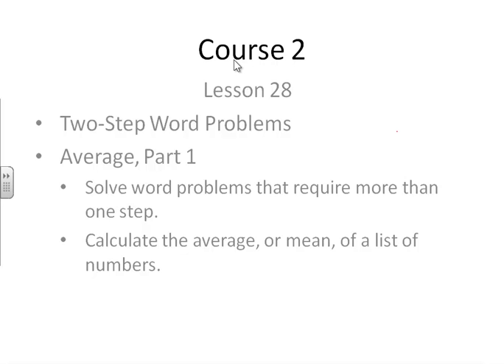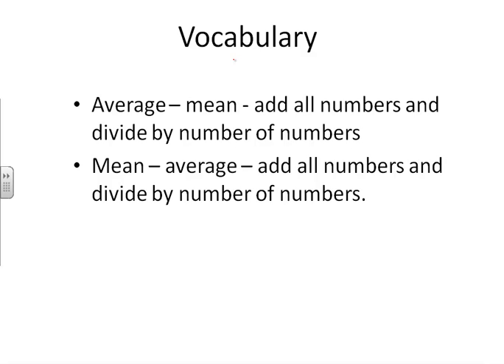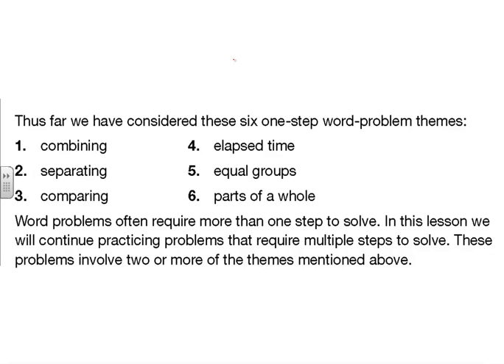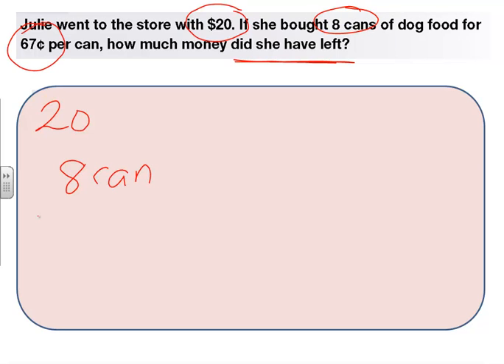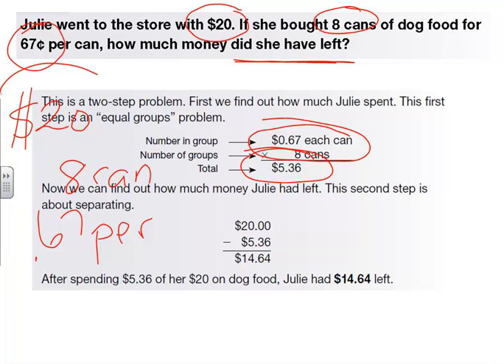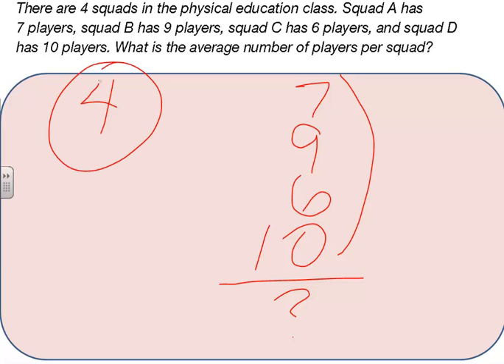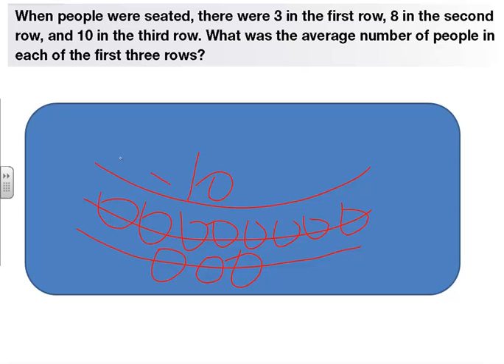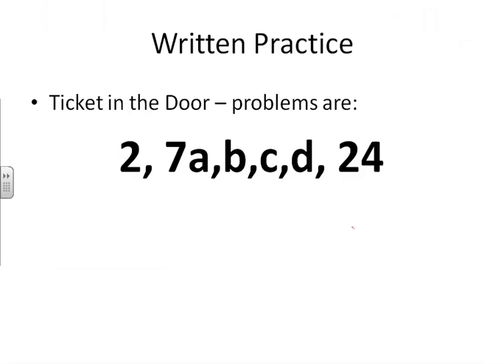Course 2 - Lesson 28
Two-Step Word Problems
Average, Part 1